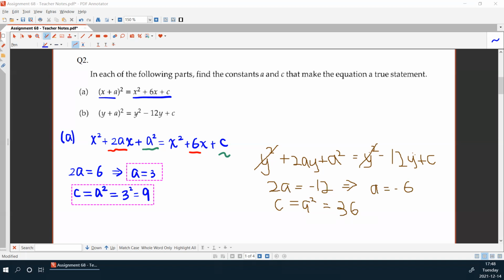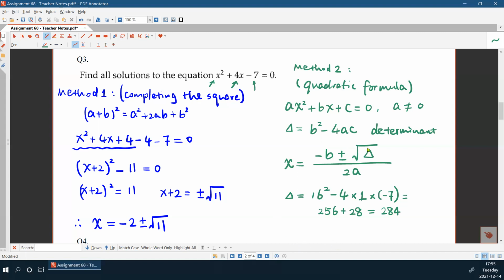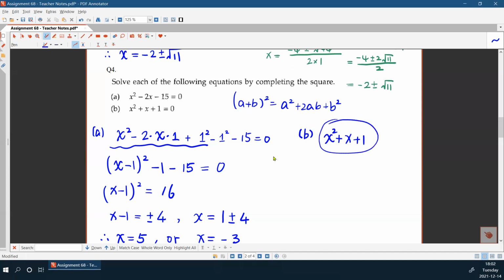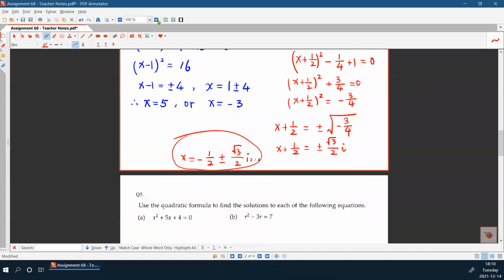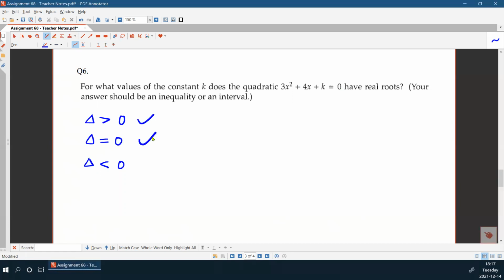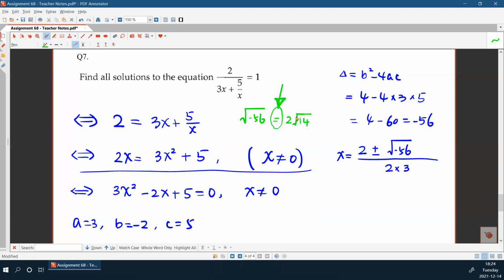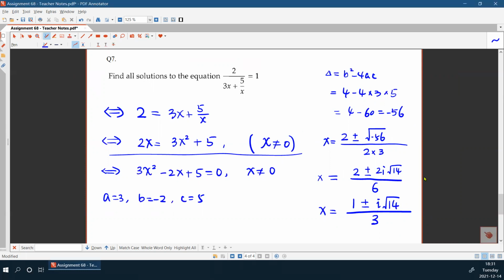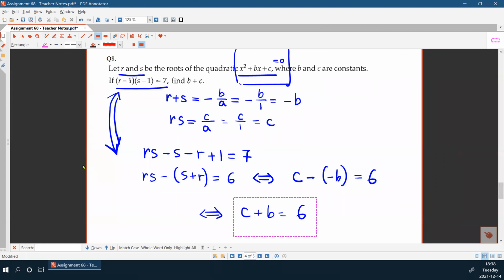36. Quadratic Equations (B)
36. Quadratic Equations (B)